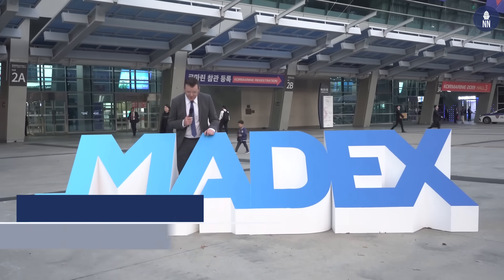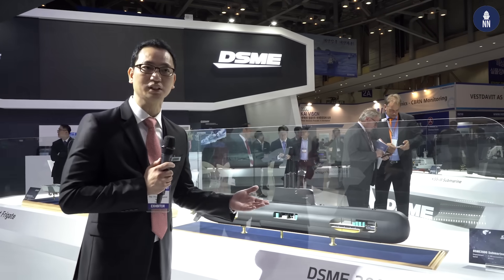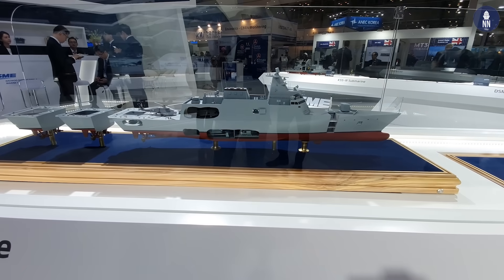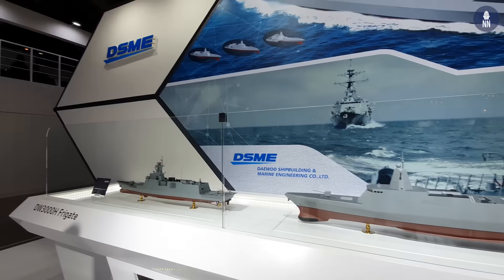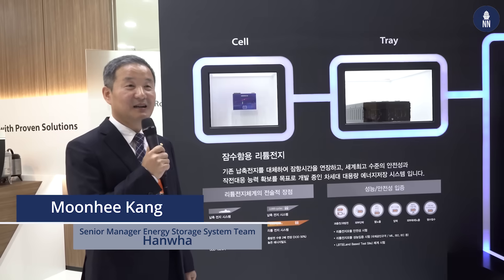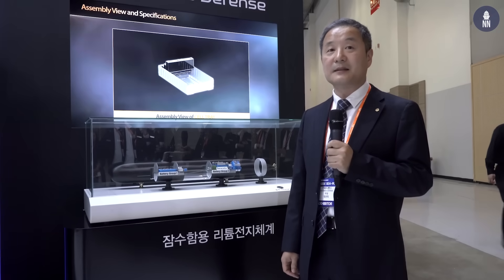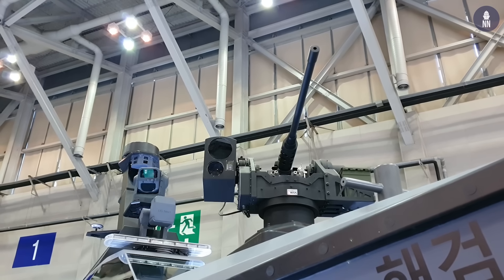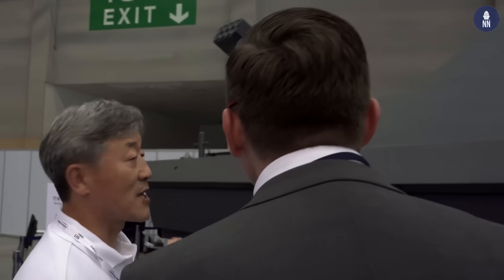MADEX 2019 Day 1 - DSME, KSS III, LIG Nex1 USV, Poongsan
Day 1 at MADEX 2019, the maritime defense exhibition held in Busan, South Korea. In this video we focus on the South Korean naval defense industry:

1:05 - DSME new 2000 tons submarine design
2:38 - DSME new light frigate
4:09 - DSME KDDX
5:06 - DSME KSS III Batch 2
5:44 - Hanwha Defense Li-Ion batteries for KSS III Batch 2
7:27 - LIG Nex1 C Sword II combat USV
11:08 Poongsan GGRM-5